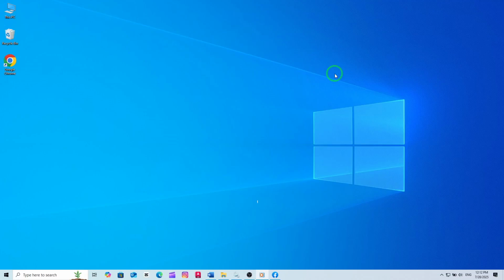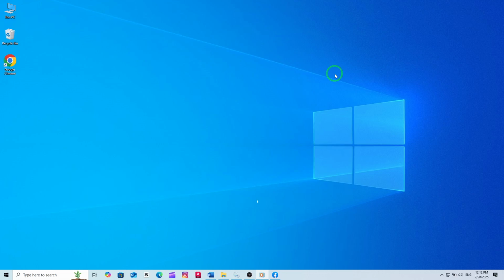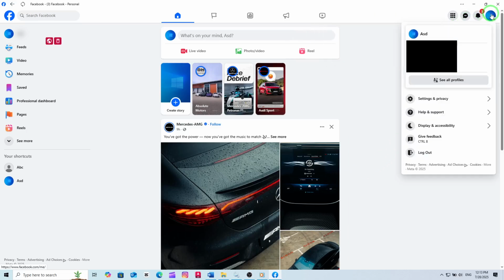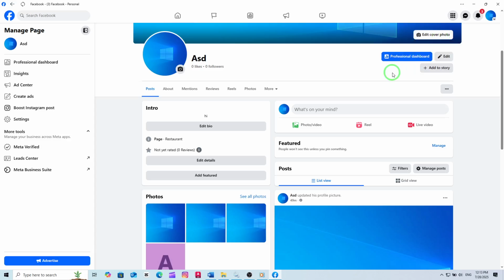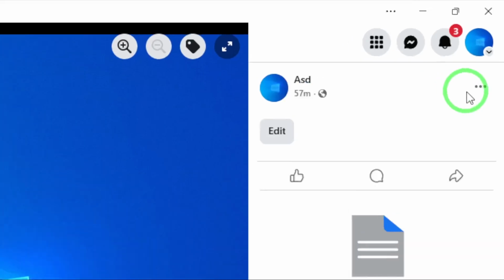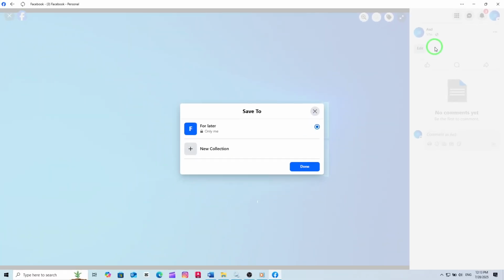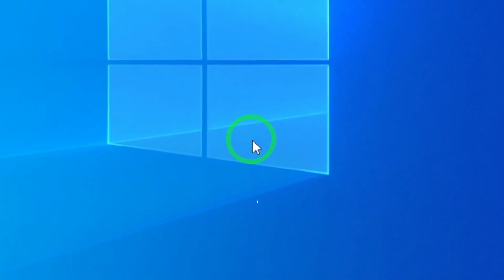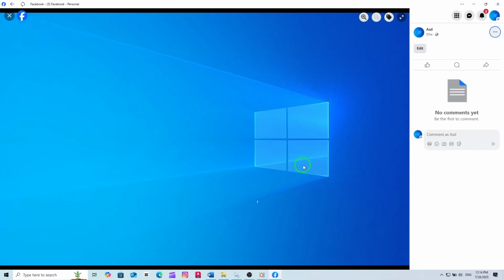How To Save Your Cover Photo On Facebook App On PC (New Update)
Learn how to save your cover photo on the Facebook app using your PC with the latest update! In this easy tutorial, I’ll show you the exact steps to keep your favorite Facebook cover photo right on your device.

1. Open Facebook app

2. Click on the profile photo at the top of the page

3. Enter to your account, click on your cover photo

4. Click on the three dots under the photo, choose Save post

5. Choose the collection, click Done

Follow these simple steps and never lose your special Facebook cover photo again!-

Chapters:
00:00 Intro
00:12 Soultion
01:05 Outro